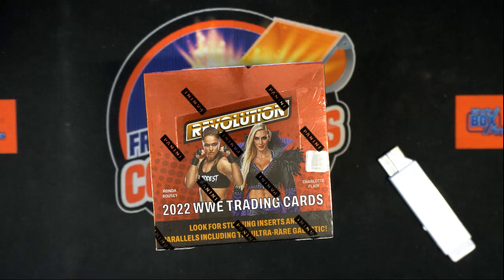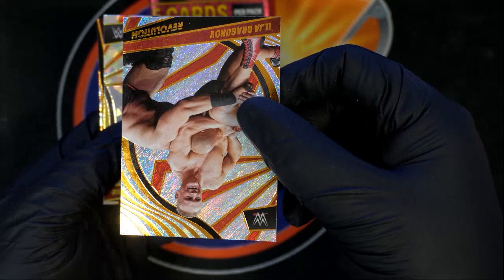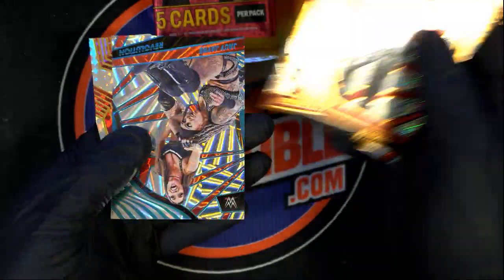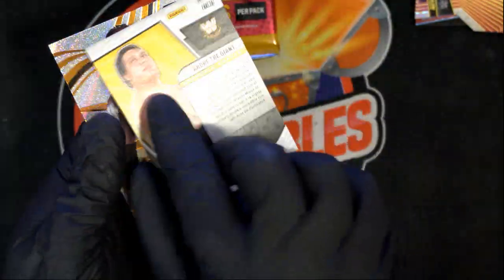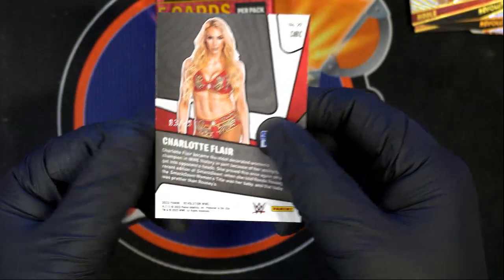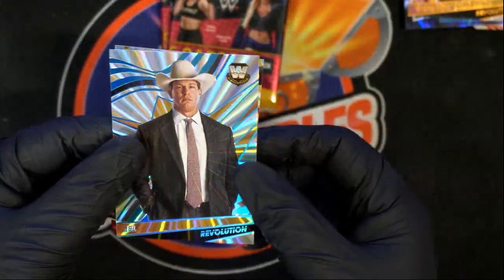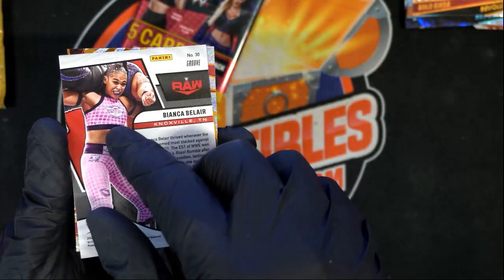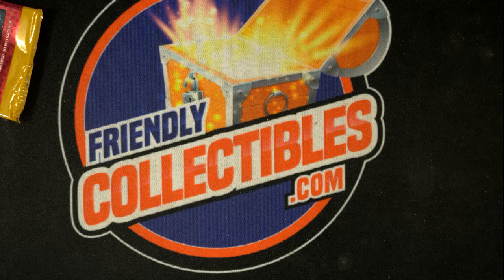2022 Panini Revolution WWE Hobby ID 22WWEREVIPR621